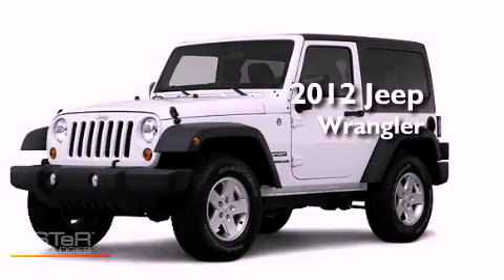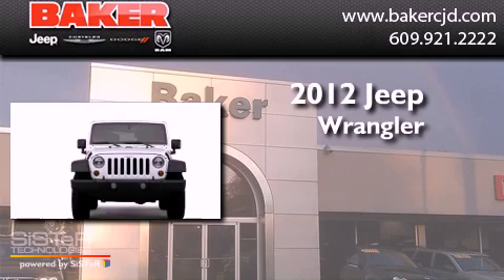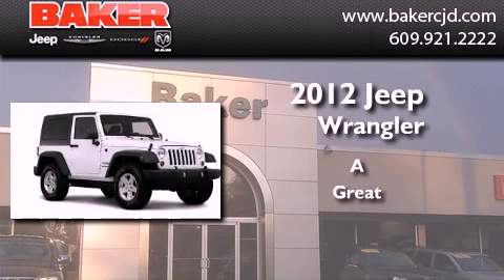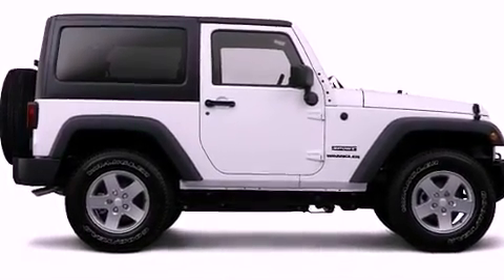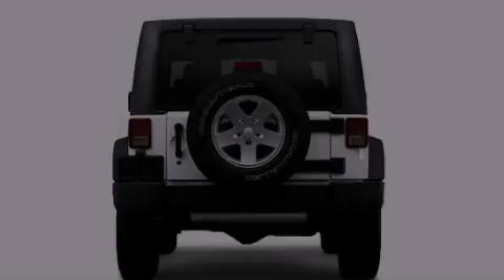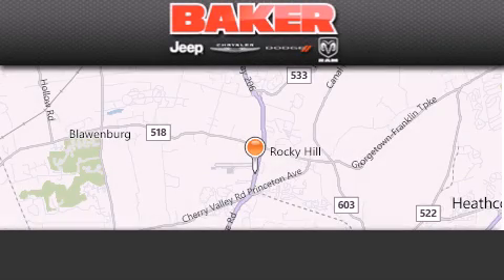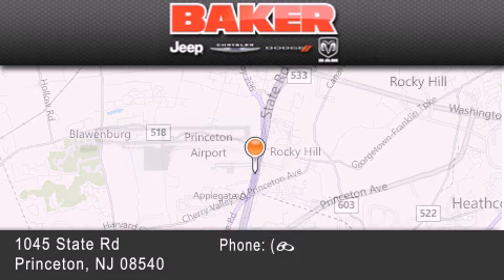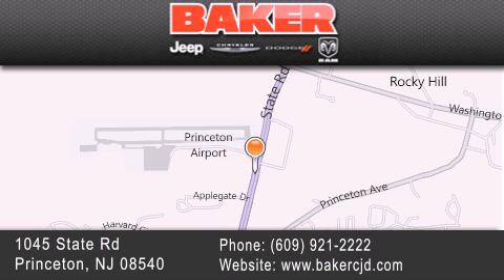2012 Jeep Wrangler Plainfield NJ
Year : 2012
 Make : Jeep
 Model : Wrangler
 Engine : 3.6L 6 Cyl. Sequential-Port F.I.
 Trans . : Manual
 Exterior : Orange

 Stock : J13128